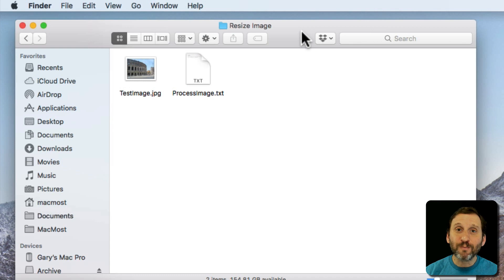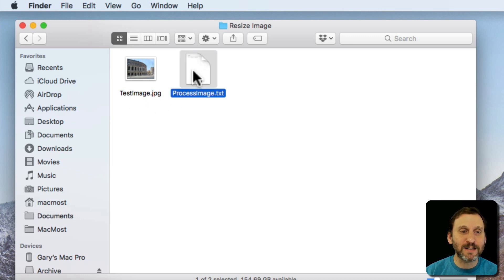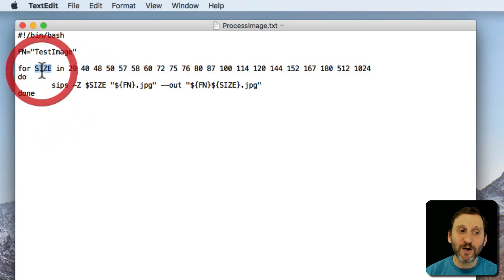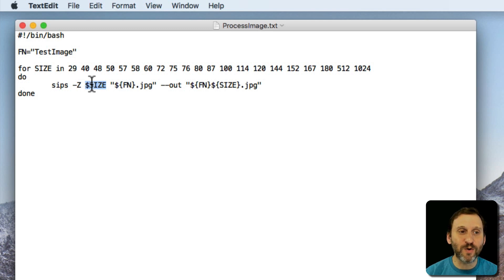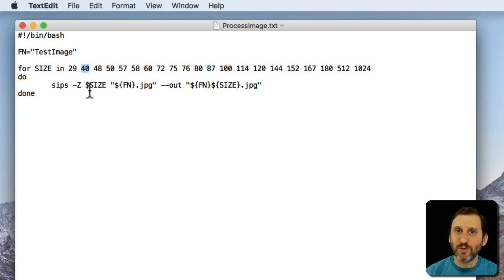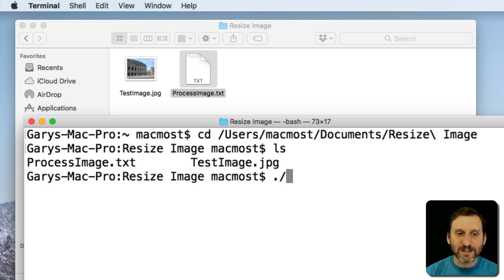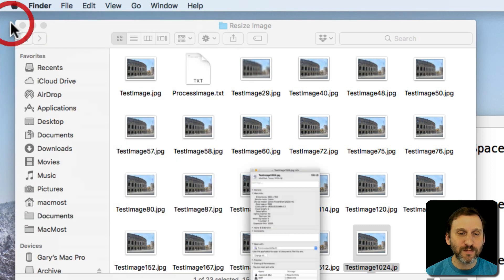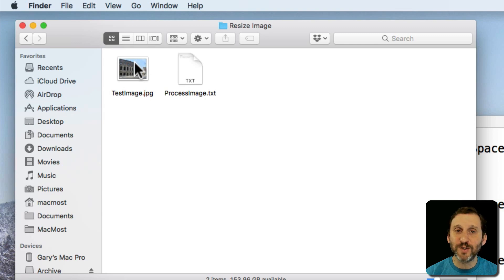Using a Shell Script to Batch Process an Image (#1588)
Shell scripts can be created in TextEdit and run in the Terminal app. In this example, we'll create a script that takes a single image and produces multiple versions of that image by looping through a series of sizes. This script can be used again and again to reproduce the image series when changes are made to the original.